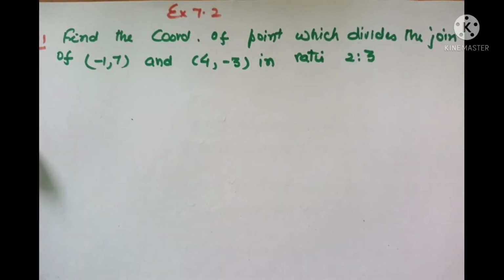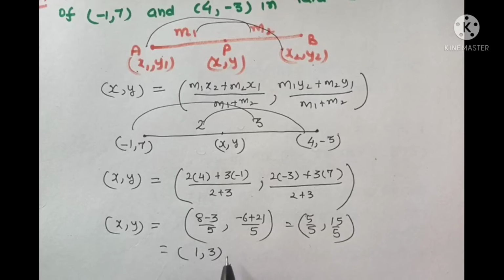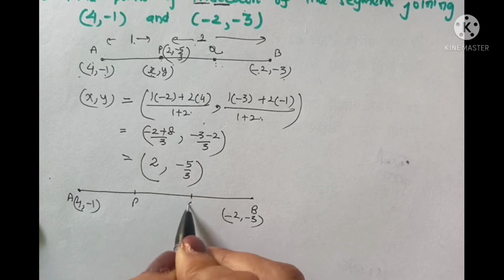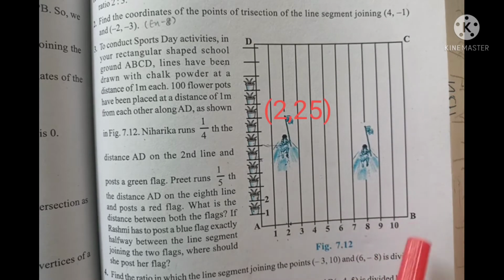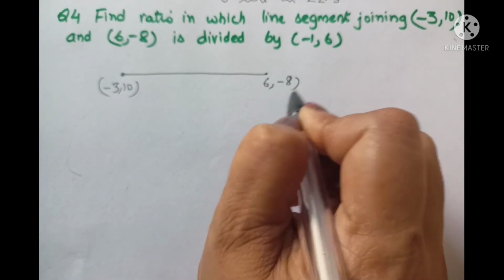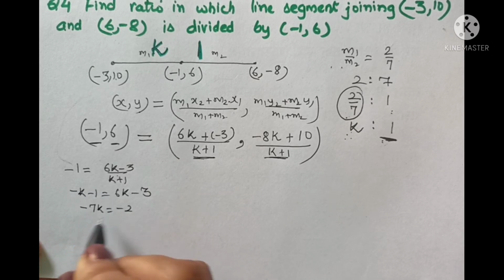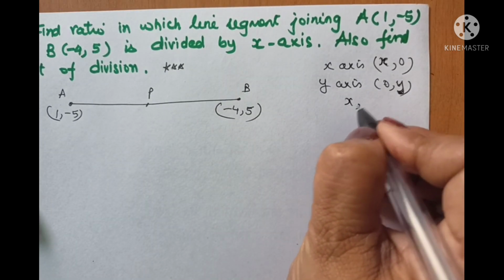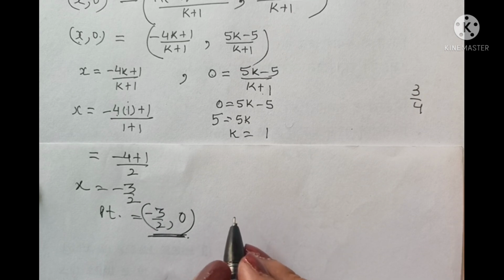Cbse class 10 Coordinate Geometry Ex 7.2 Q 1 to 5 Section Formula